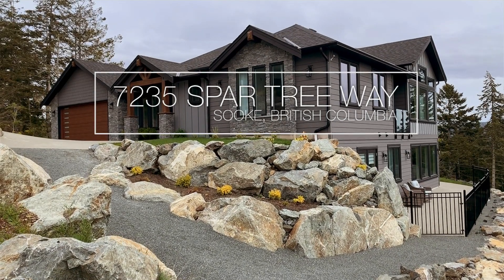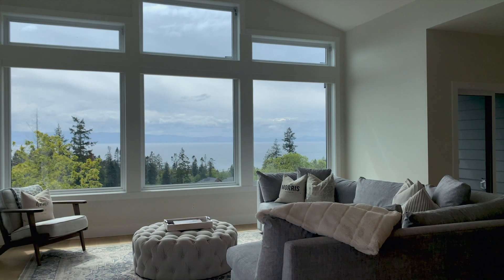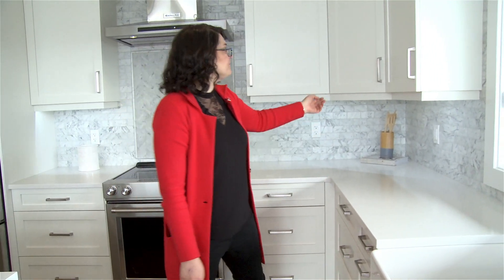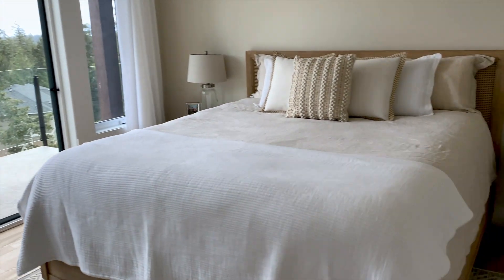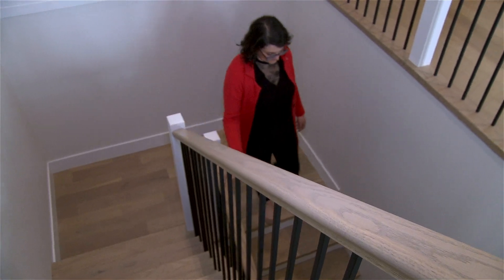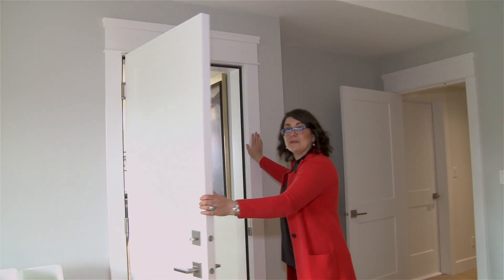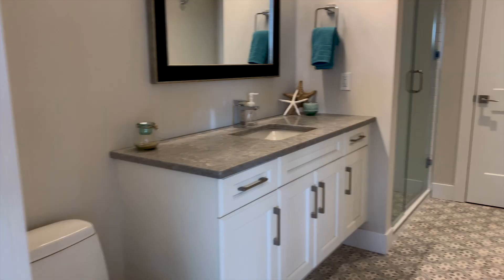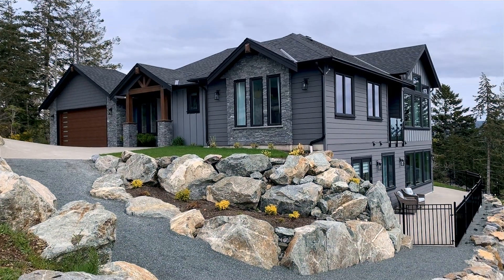Real Estate Promo Video for 7235 Spar Tree Way, Sooke, BC, Canada, with Sarah Binab, Realtor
A virtual open house walk through of 7235 Spar Tree Way, in Sooke, British Columbia, with Sarah Binab, Realtor with The Agency Victoria.